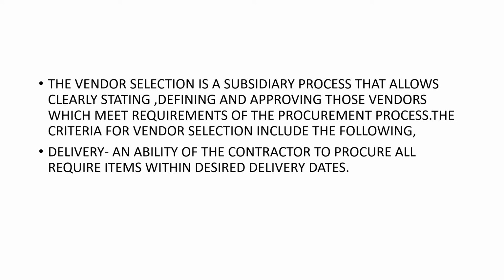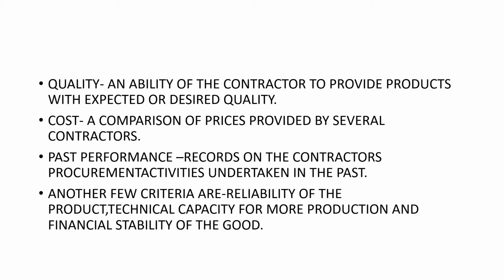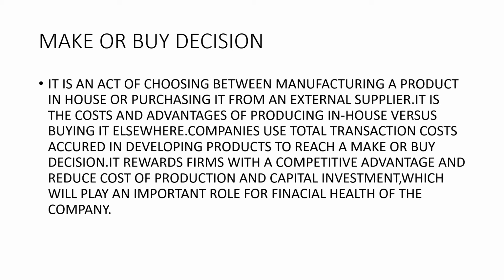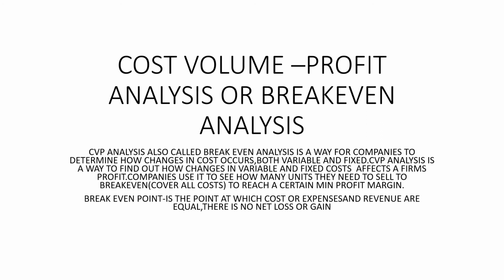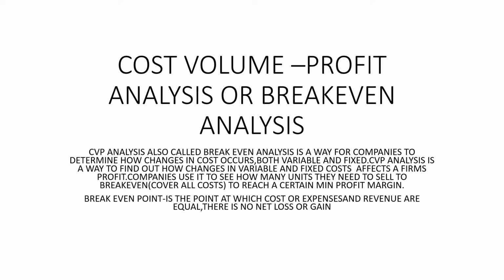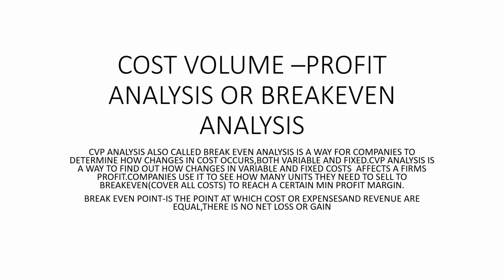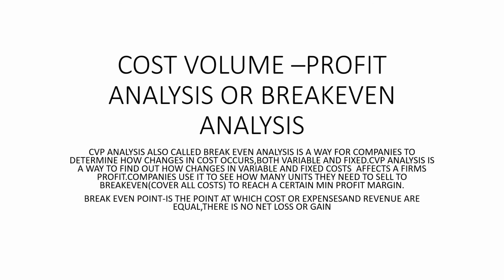vendor selection and make or buy decision 2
operations management topic-vendor selection make or buy decision for bba students